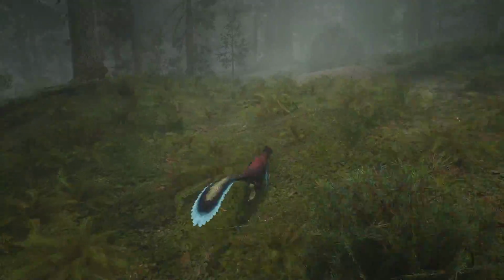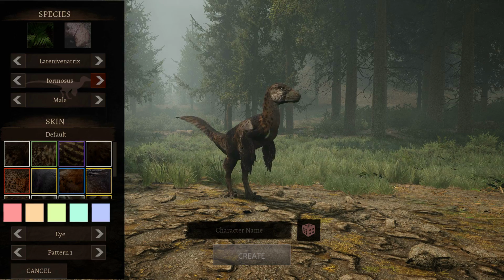LATENS ON A MISSION! -Path Of Titans Demo Gameplay-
Another stress test in multiplayer on demo of Path Of Titans! This time, we're on a mission!

Join as Youtube member and get VIP Producer title and your name mentioned in the ending credits! Join my Dirscord and tell me you have joined and you will get VIP role in there!

My PC specs:
Acer Aspire GX-281
AMD Ryzen 5 1400 Quad-Core CPU 3.20GHz, 8,00 GB RAM
Monitors: BenQ RL2455 & AOC 2260